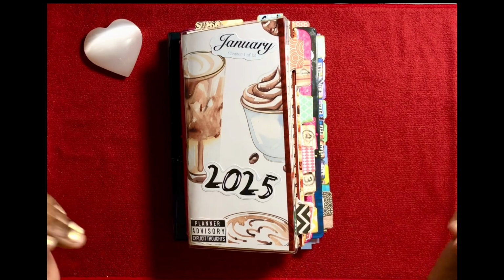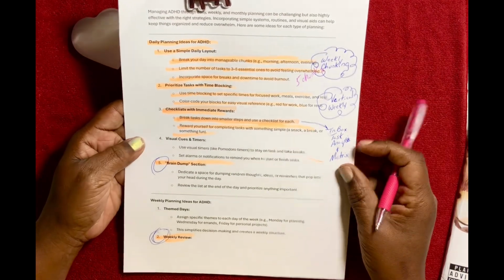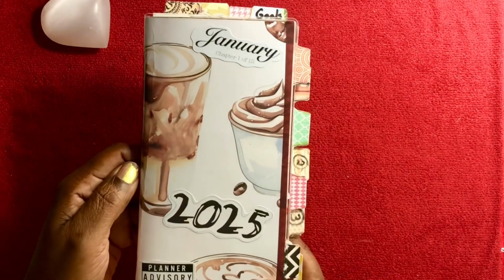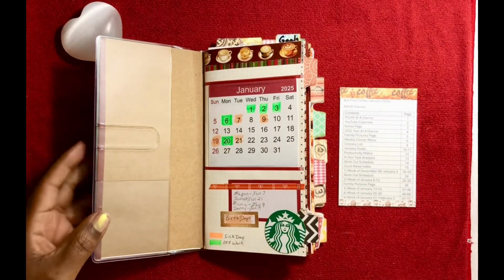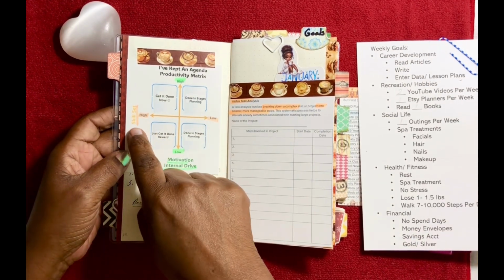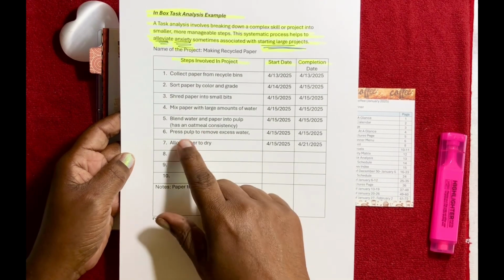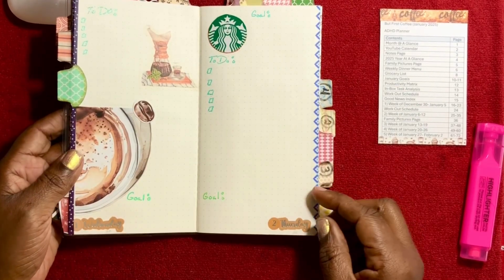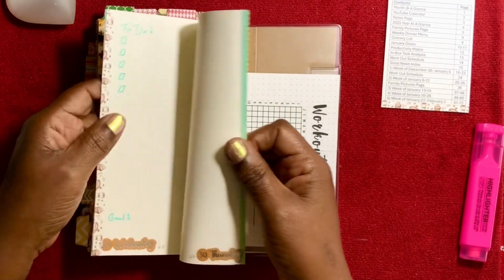2025 Planner Lineup- January ADHD Travelers Notebook Insert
This video reviews Evidence Based Strategies for Planning with ADHD. Additionally, I have included 2 strategies that I created myself to deal with ADHD and Brain Fog. The insert measures 7.4 X 4 inches.